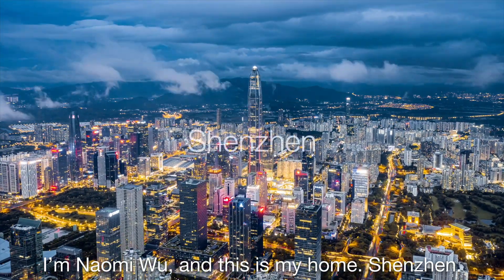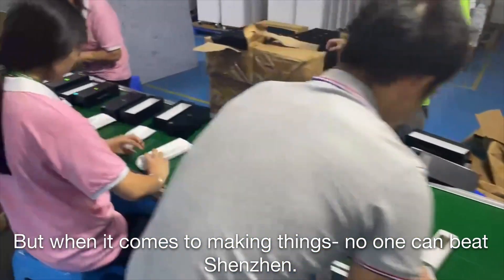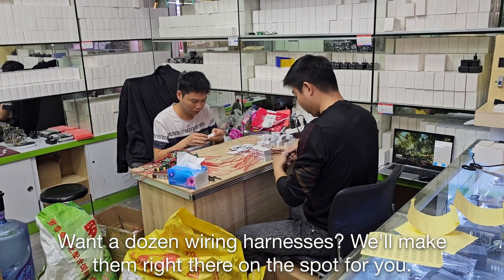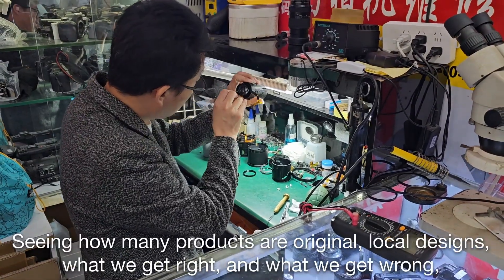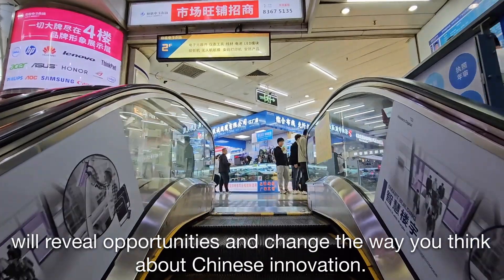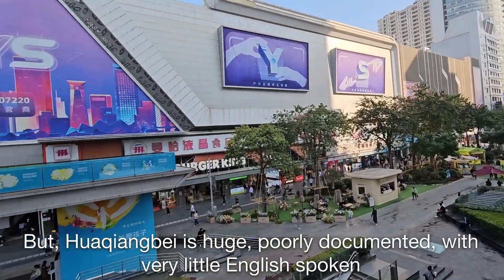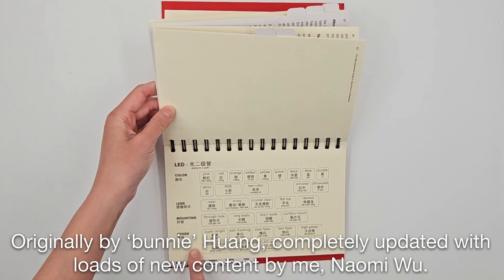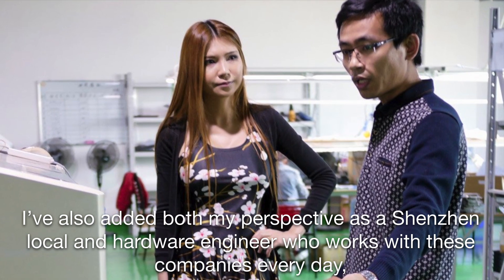The New Essential Guide to Electronics in Shenzhen - navigate the world's largest electronics market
Andrew “bunnie” Huang’s classic sourcing tool for non-Mandarin speakers navigating the Hua Qiang electronics market, with completely updated maps, locations, and new chapters by Naomi Wu.